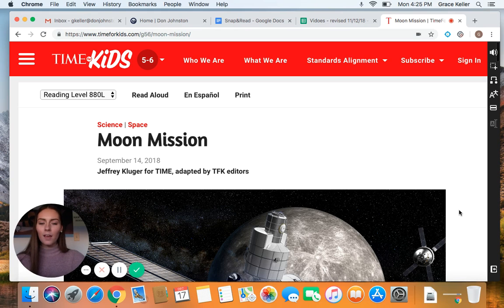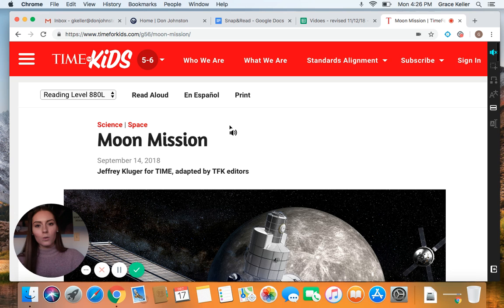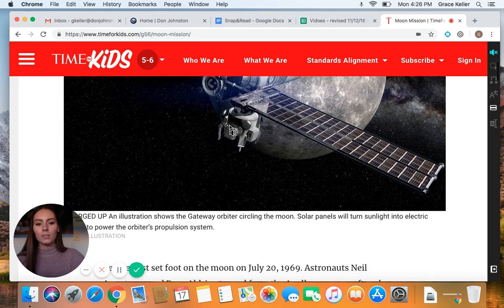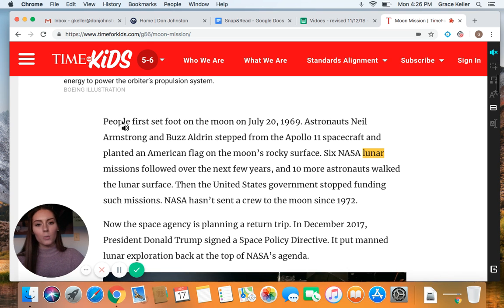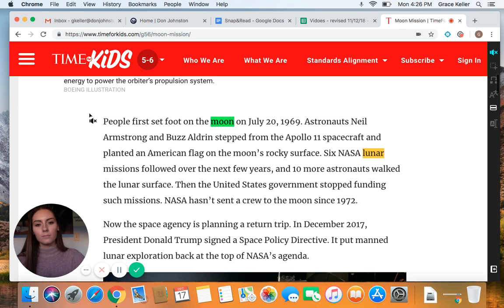How to use the speak all tool